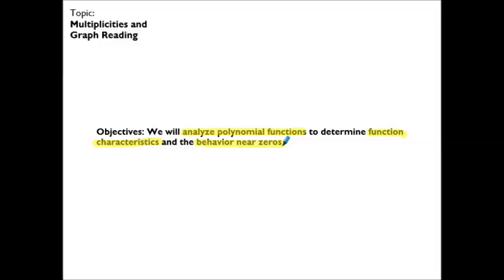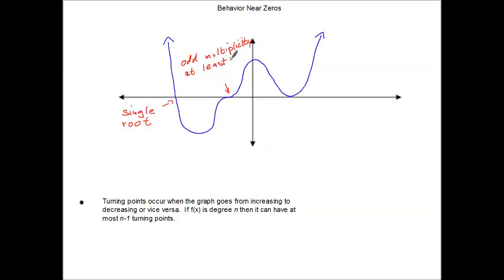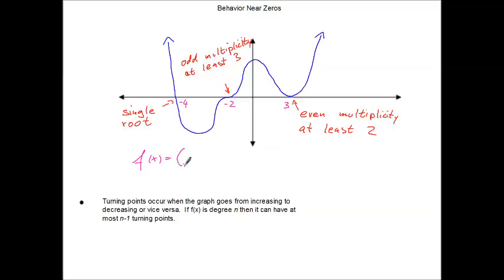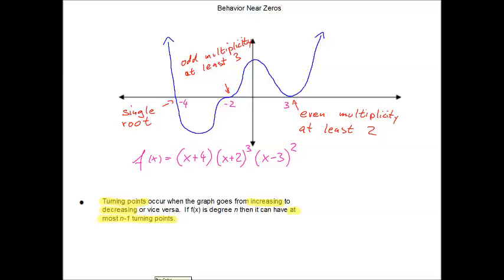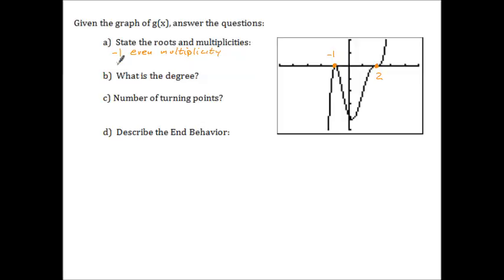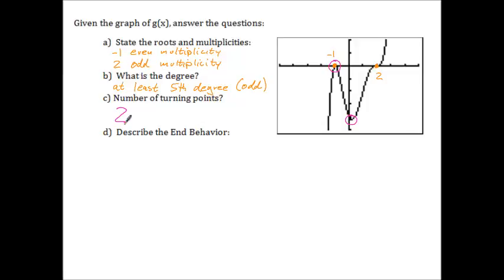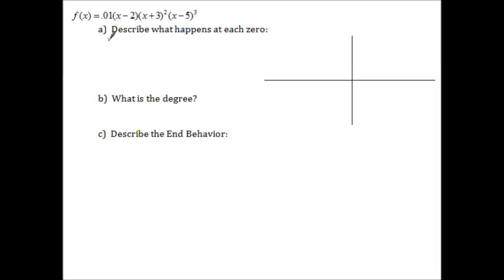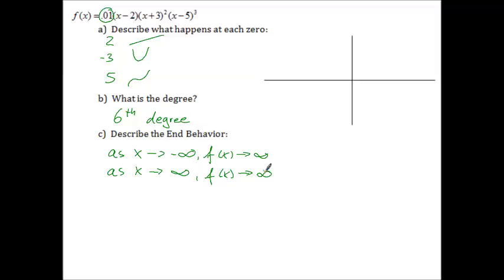Graph Reading Part 1